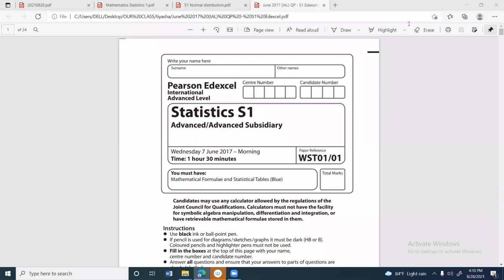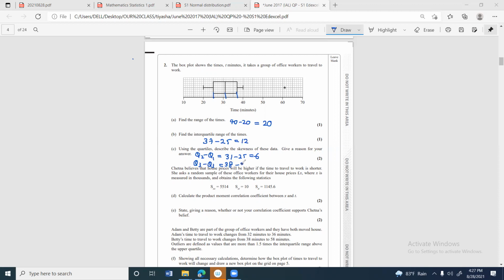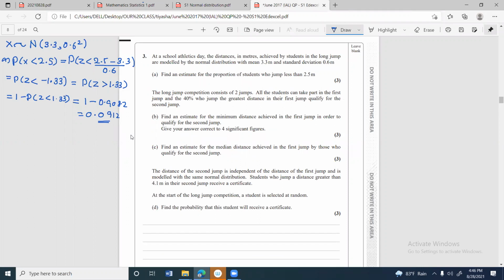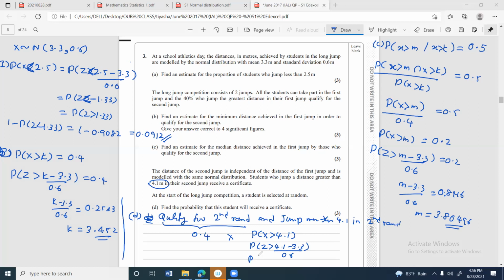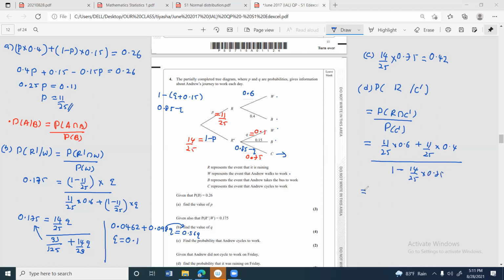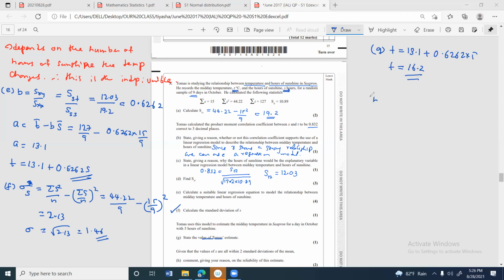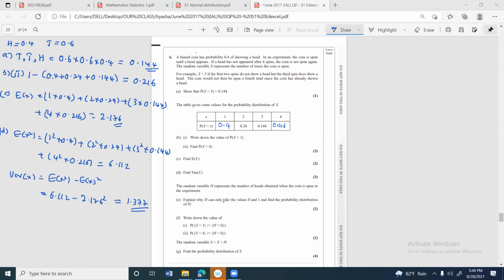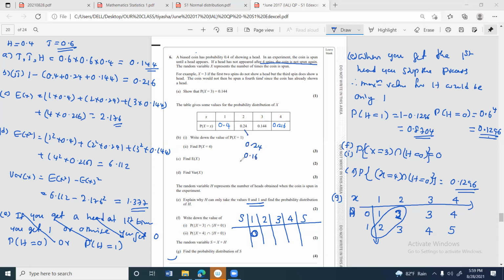2017 June Statistics 01 Paper Discussion